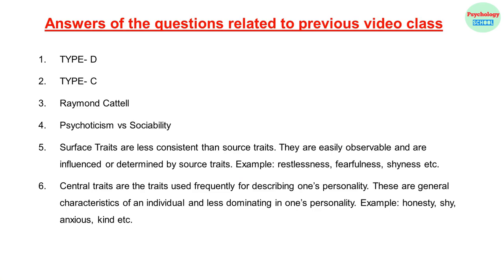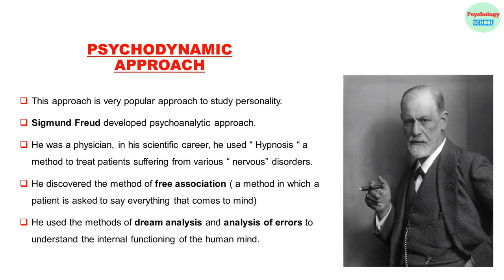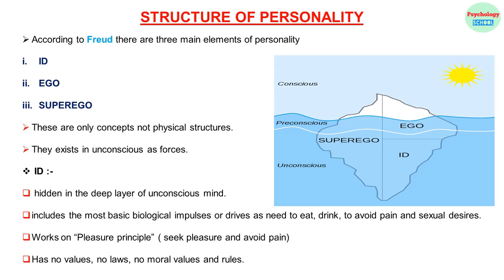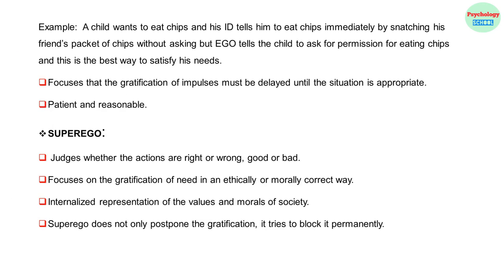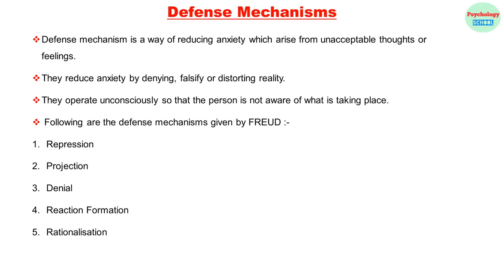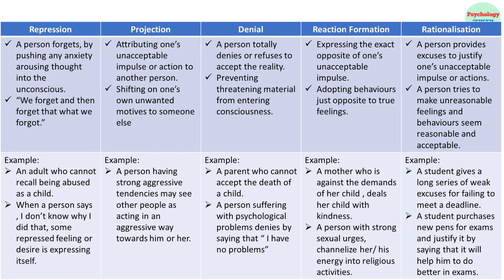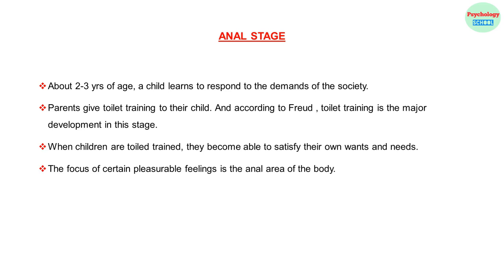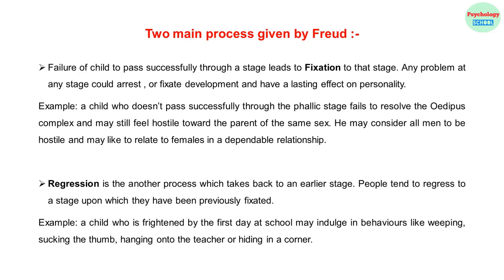CBSE Psychology Class 12th, Chapter 2nd, Video Class- 6th by Ankita Mishra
This is 6th video class of Psychology subject of Class 12th CBSE lecture series. Here you will get the complete analysis of this chapter with appropriate examples. We tried to make it simpler for you so that study of psychology can be made easy. We hope this will help you understanding and learning basic Psychology.

Topics covered in this video class:-
Psychodynamic Approach
1. Levels of consciousness
2. Structure of personality
3. Life instincts and death instincts
4. Defense Mechanisms
5. Fixation and Regression
6. Five - stage theory of personality development